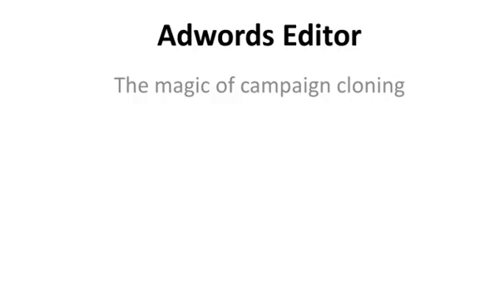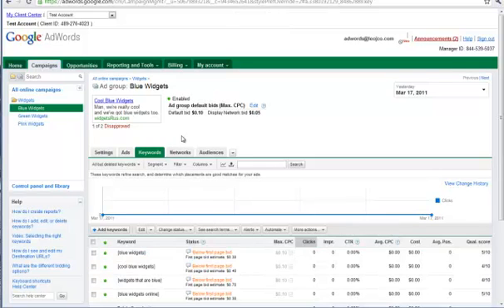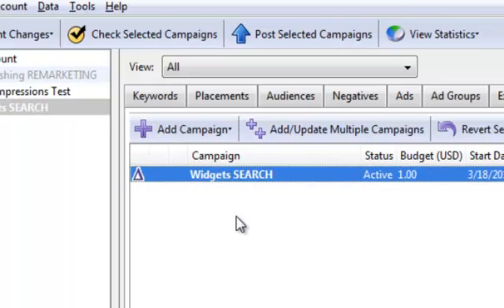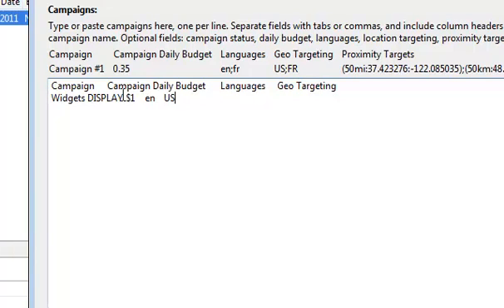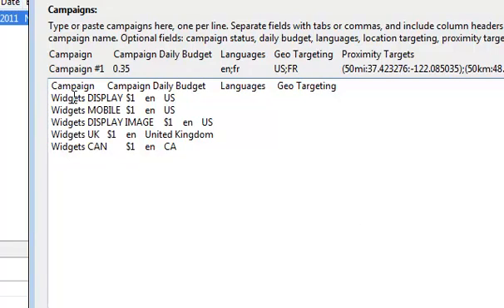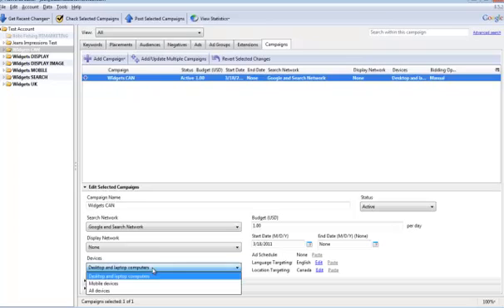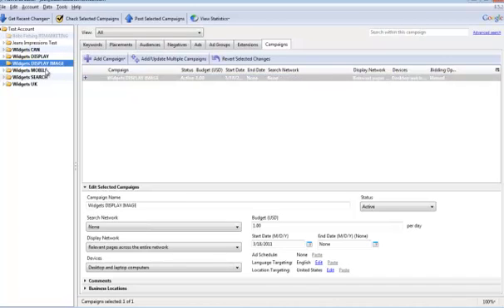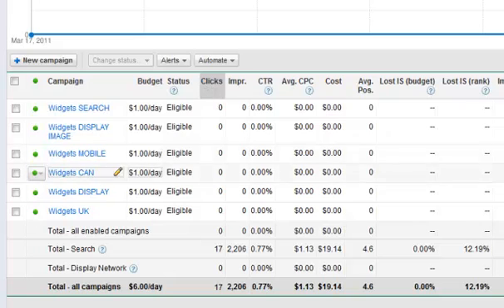AdWords - Campaign Cloning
Use the magic process of campaign cloning to organize your campaigns in ways you might have never thought of and get test results that will allow you to outperform your competitors.